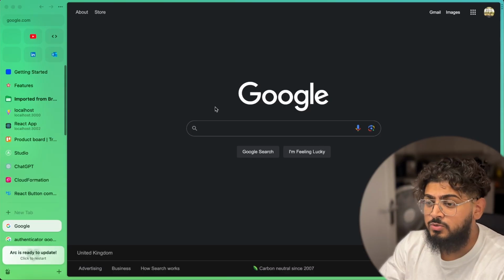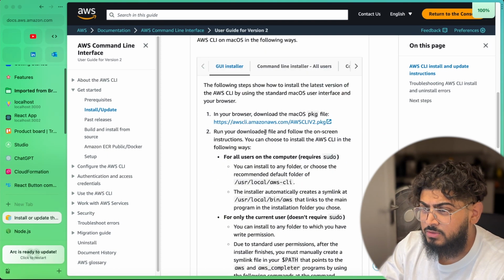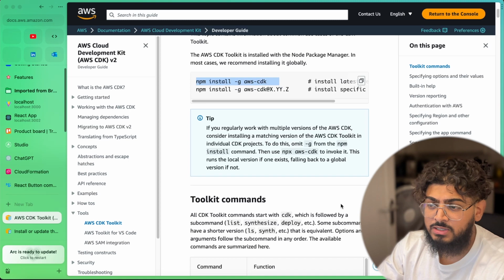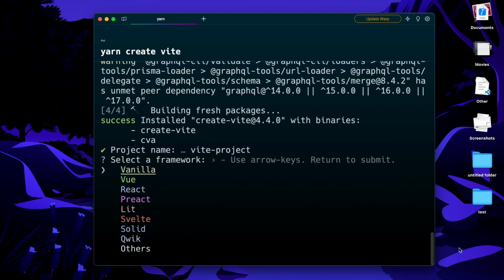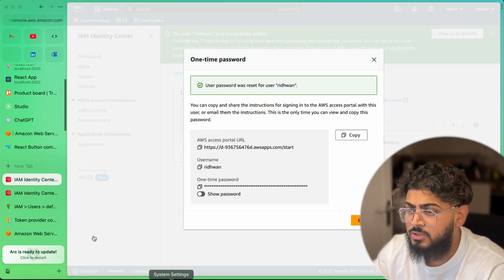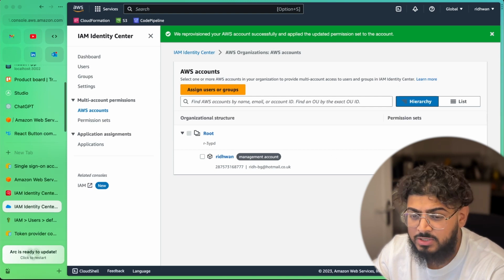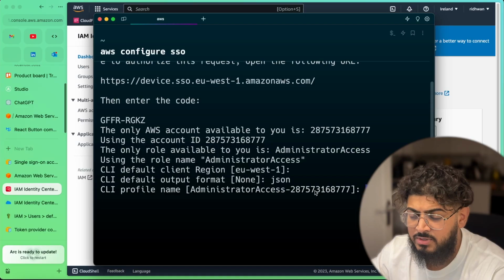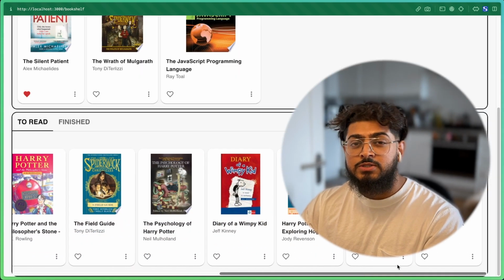Full-stack React & AWS environment setup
In this comprehensive tutorial, I'll guide you through the entire process of setting up your local environment with Node, Vite, AWS CLI, CDK CLI, and an in-depth guide on configuring SSO with AWS, which is the latest and recommended way for authentication with AWS CLI V2.

IAM Identity Center formally known as AWS Single Sign-On (SSO) is a cloud service that allows you to grant your users access to AWS resources, such as Amazon EC2 instances, and business applications, using existing identity sources. It's a great way to manage AWS access and it's even better now, with AWS CLI V2 interfacing directly with SSO. We'll go through a complete set up, so you'll be ready to manage your AWS resources securely and efficiently.

Timestamps:
00:00 - Introduction
00:14 - Installing Node
01:15 - Installing AWS CLI
02:34 - Installing CDK CLI
03:30 - Installing and setting up Yarn
04:24 - Creating a project with Vite
04:47 - AWS SSO Configuration (IAM Identity Center)
09:38 - Summary

Follow along and don't forget to pause or replay any sections if you need more time.